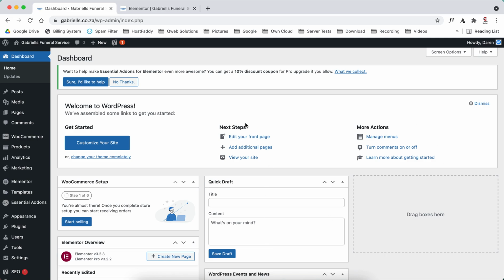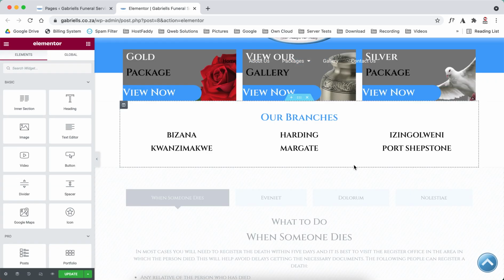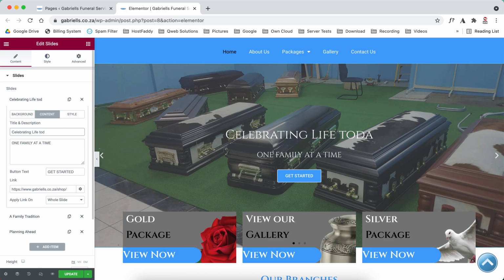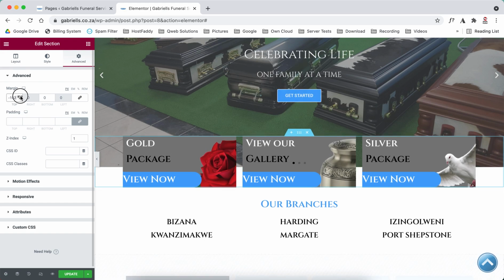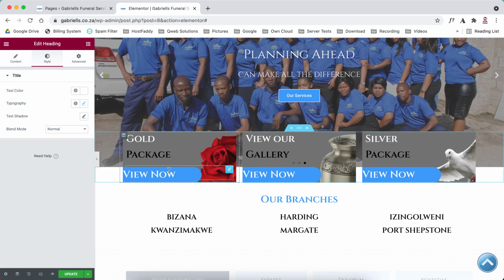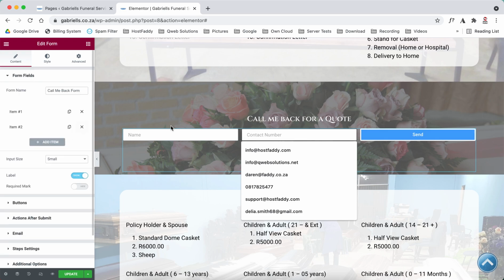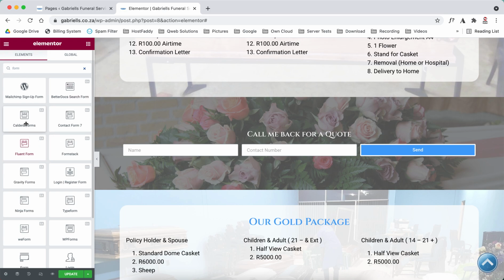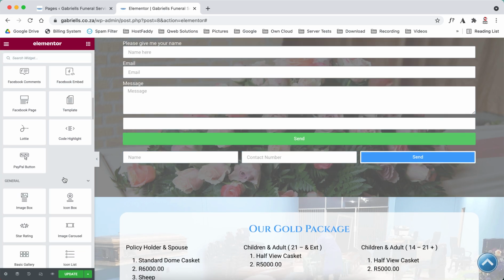Gabriels - Editing front page